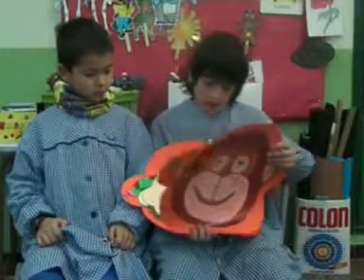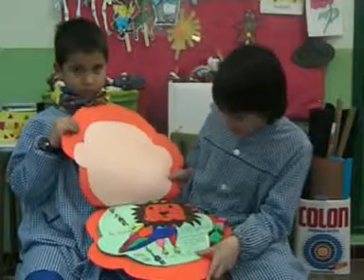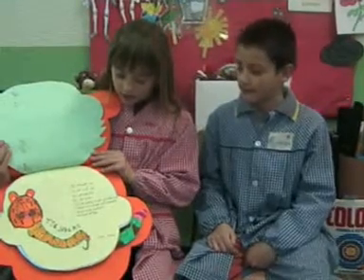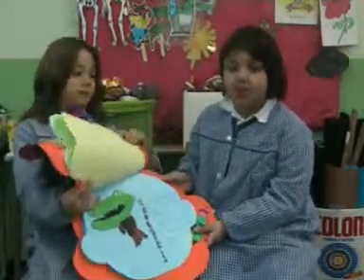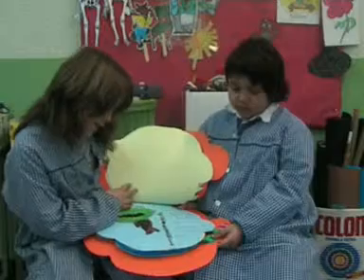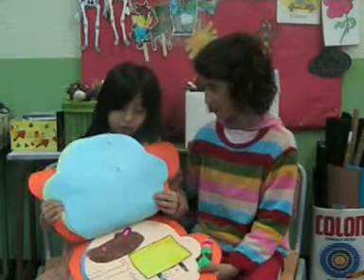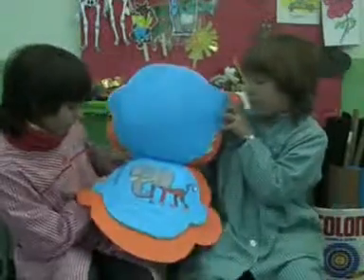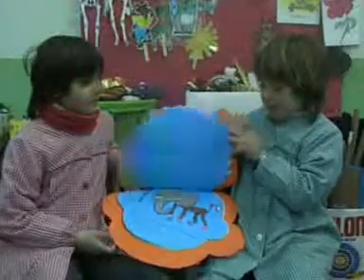Our fantastic animals Y-3